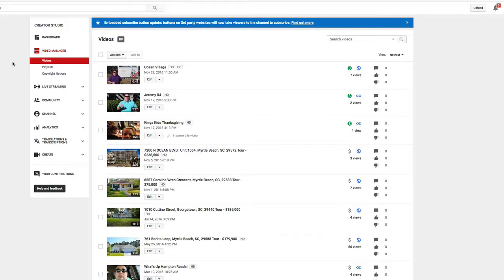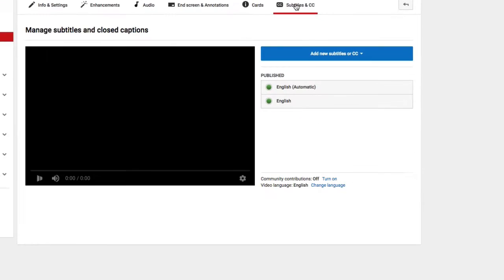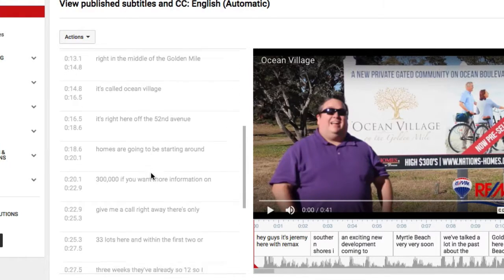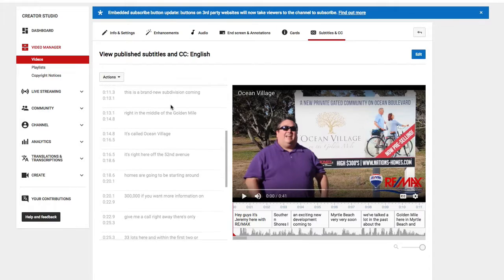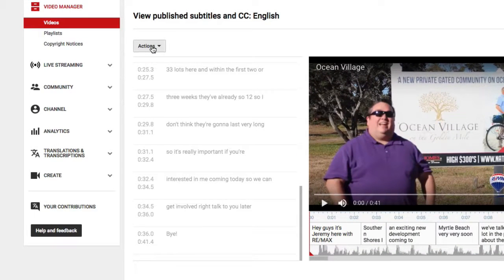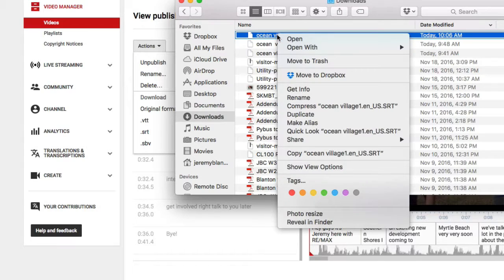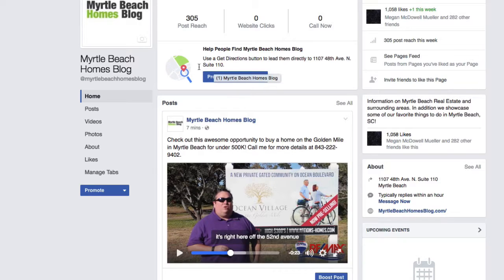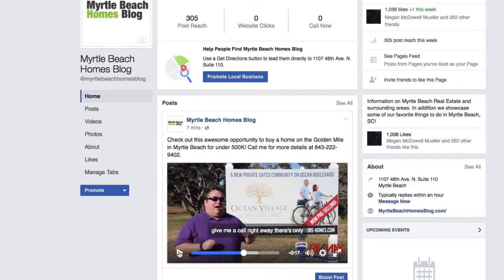How To Add Captions To Facebook Videos Easily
Here's an easy hack on how to add captions to your Facebook Videos to get you better amounts of views.